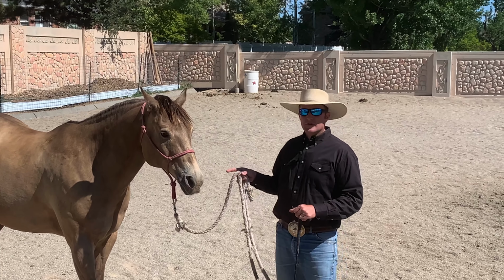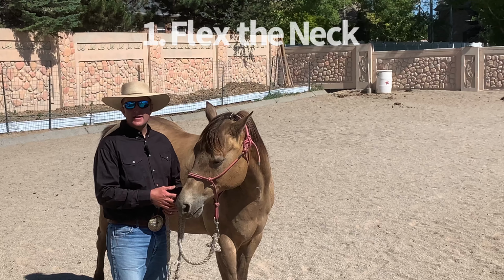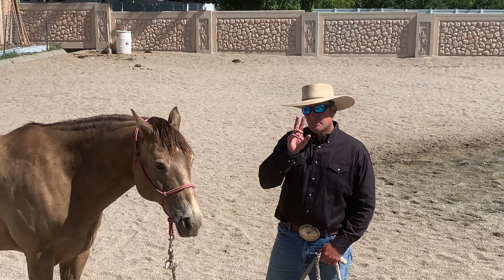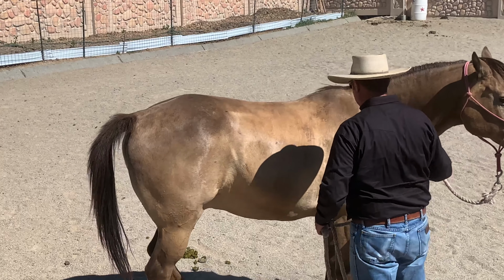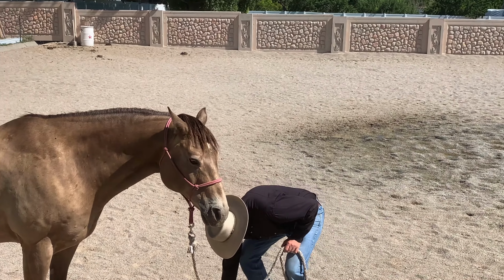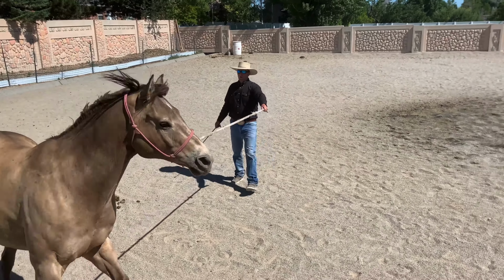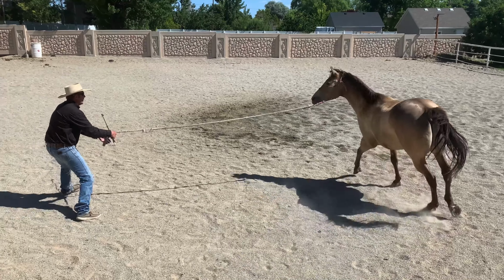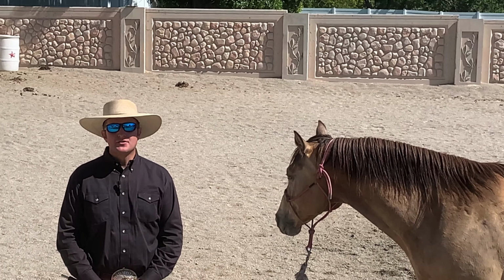3 preflight tasks I do to not get bucked off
In this video I describe the three preflight tasks that I do on the ground before I get in the saddle on a horse. I especially do these tasks if the horse has had a few days off.
South Jordan Horse Lessons
J.R. Feland